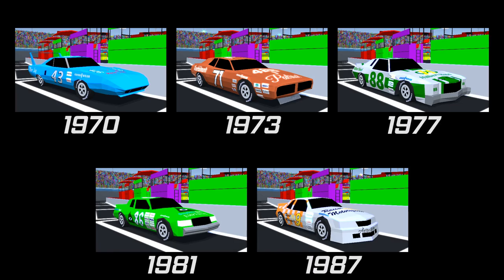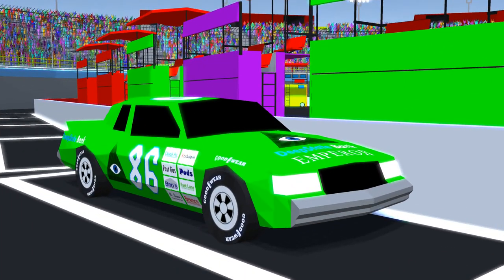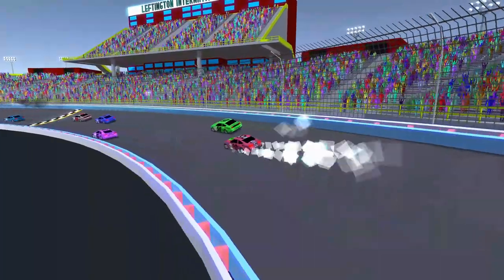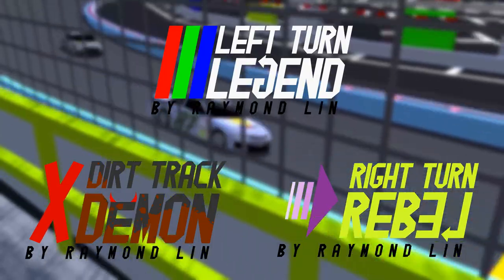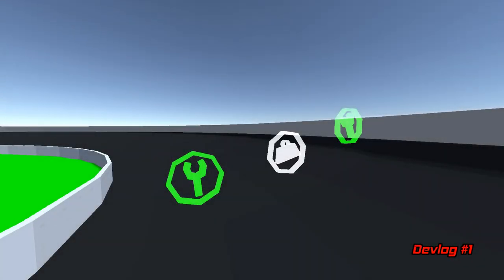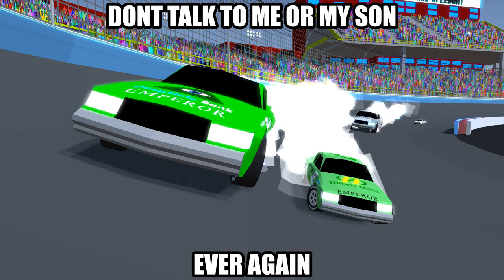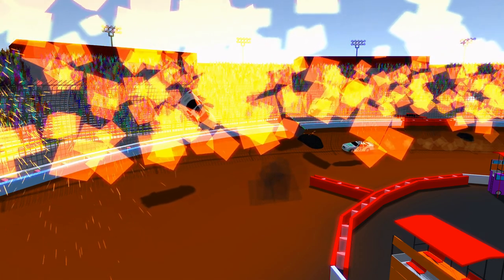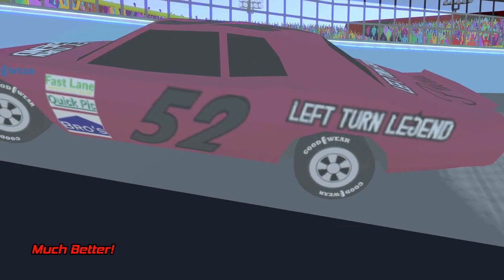Dirt Track Demons! - Left Turn Legend Devlog #6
Left Turn Legend is a new game I'm working on for Android devices. It's an endless runner that parodies American oval circuit racing, but with a twist! Follow my devlog series to see how the game grows and changes over time.

Special thanks to TLM 10's Gaming and GrandAM67 for supporting me and my games as King Patrons!

Table of Contents:
0:00 Introduction
1:06 Art - Cars
2:44 Gameplay - Game Modes
5:12 Gameplay - Powerups
7:52 Conclusion
8:38 Bonus Gameplay - Left Turn Legend
10:13 Bonus Gameplay - Dirt Track Demon
11:15 Bonus Gameplay - Right Turn Rebel

Other Credits:

Aang - Avatar: The Last Airbender
7 Litre V8 Motor - Top Gear
Yacht - BUMIPUTRA, Pixabay
Blender - Yao Charlen, Pixabay
"There's Three, Actually" - Spiderman: Into the Spiderverse
Vine Boom - King Bach, YouTube
Spaghetti - OpenClipart-Vectors, Pixabay
iPhone Battery Catches Fire During Phone Repair - News4JAX, YouTube
Pop.ogg - Minecraft, Mojang
'Murica - Unknown Artist

All other images, video, or animation were created by me.